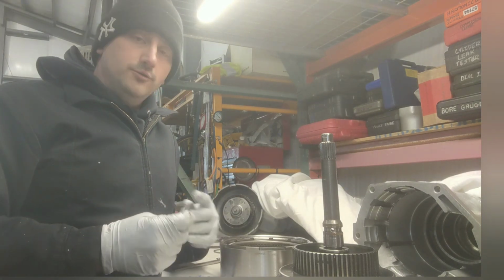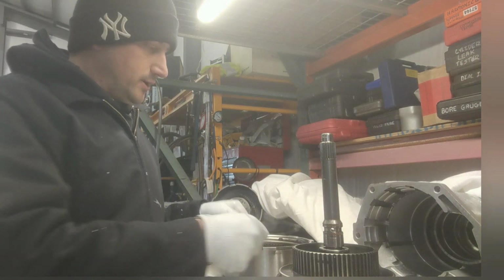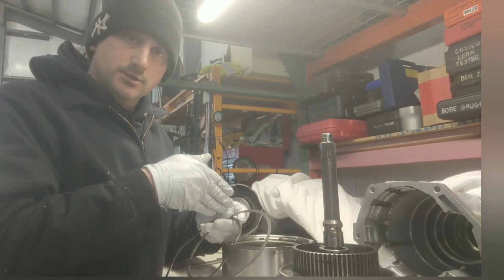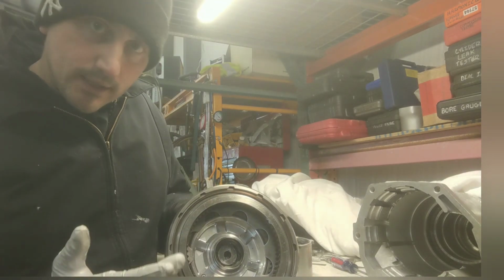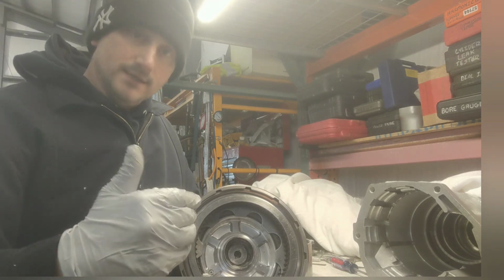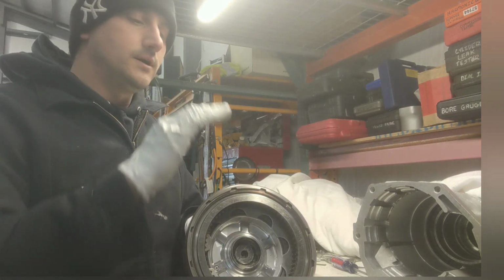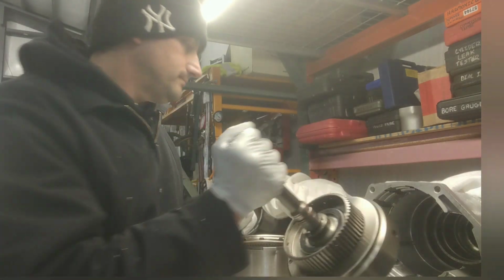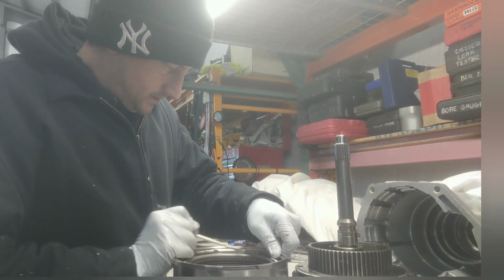Transmission & Clutch friction zone. A wavey snap ring vs. flat snap ring explained & how they work.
A snip it of one of my videos soon to be uploaded with some more transmission how to.